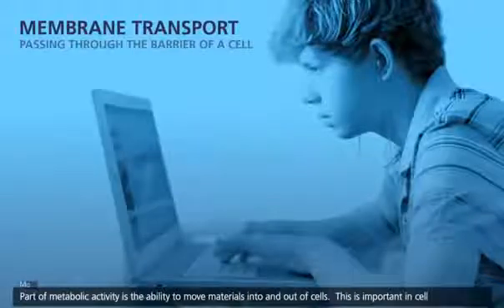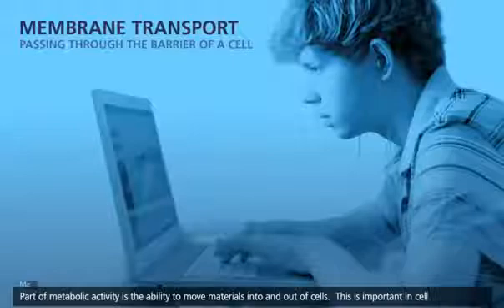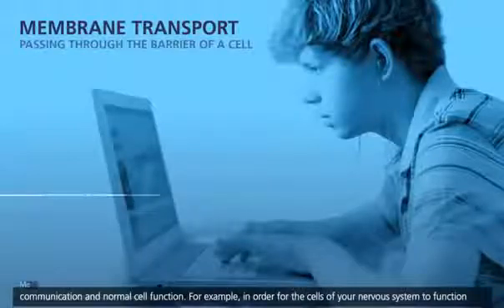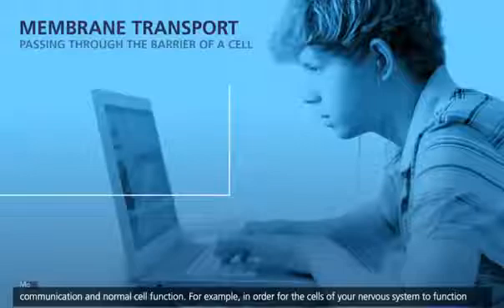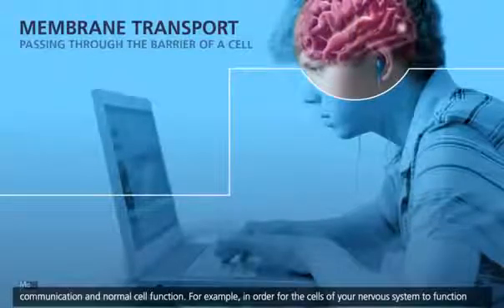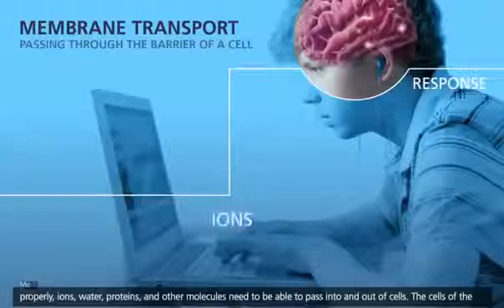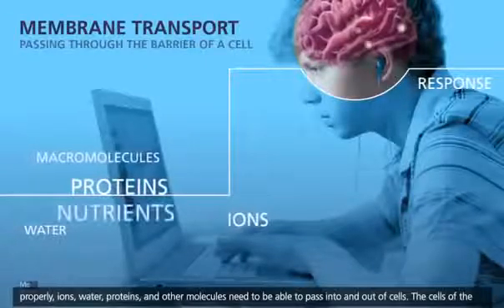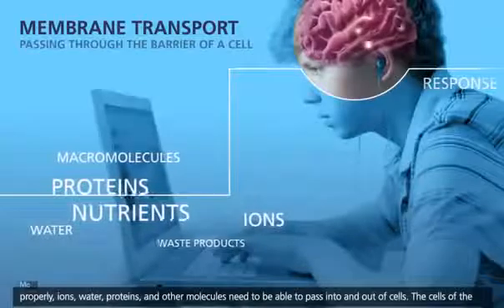Structure of the plasma membrane (تركيب الغشاء البلازمي والانتشار والاسموزية والنقل النشط )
فيديو يوضح تركيب الغشاء البلازمي ووظيفته و عملية الانتشار والاسموزية والنقل النشط